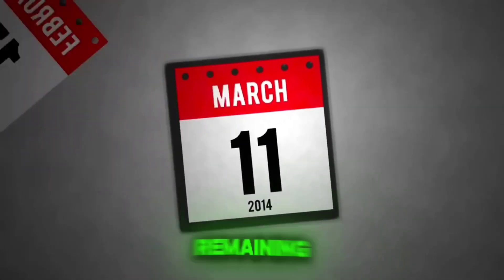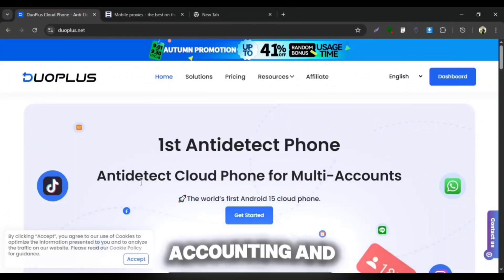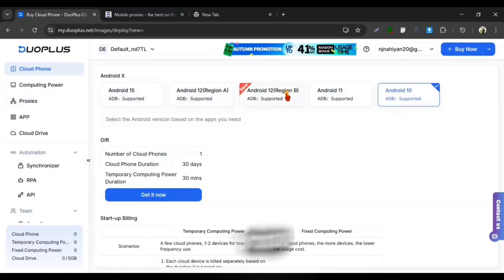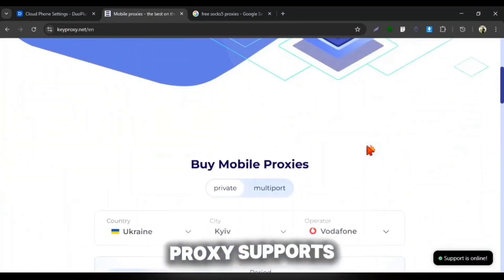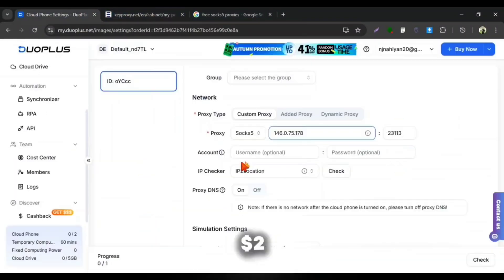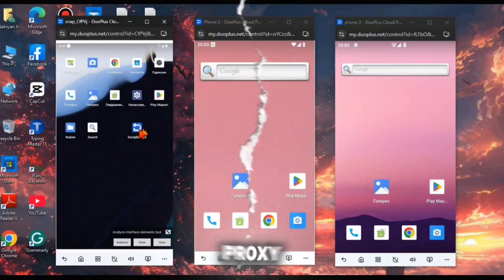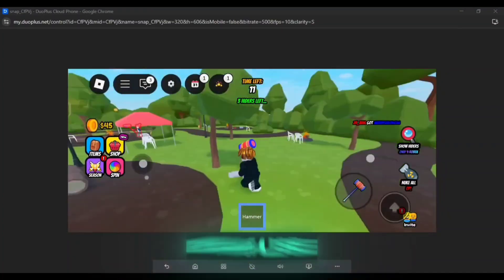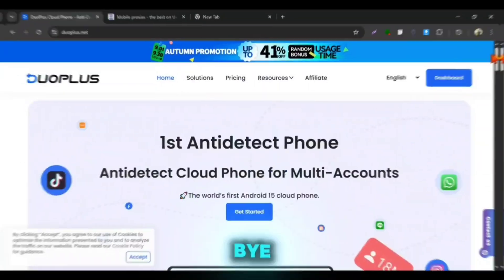🔥Goated *Duoplus Cloud Phone* for Both Gaming + Multitasking😱 | Latest Review🙌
‎⚡️ What’s up Gamers!
‎In today’s video, we’re checking out the Duoplus Cloud Phone — a goated cloud solution built not just for gaming, but also for seamless multitasking.
‎Here’s what you’ll discover in this video:
‎📱 How to use Duoplus Cloud Phone for gaming
‎🚀 How to multitask like a pro with cloud technology
‎🎮 Why Duoplus is a game-changer compared to traditional cloud gaming apps
‎cloud phone app free
‎cloud phone mod apk
‎duoplus cloud phone
‎duoplus cloud phone bangla
‎duoplus tiktok
‎duoplus云手机
‎duoplus proxy
‎duoplus sailer
‎duoplus como usar
‎🙌 Thanks for tuning in and supporting the channel. Share this with your friends who need a serious upgrade in gaming and productivity. Until next time — stay sharp, stay strong, and keep winning! 💥